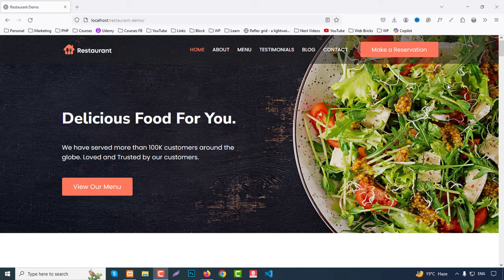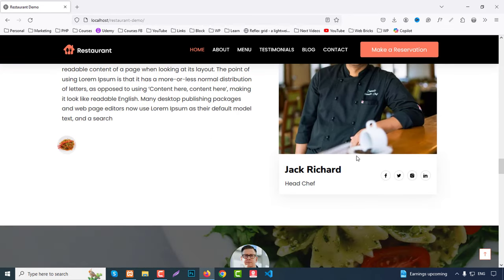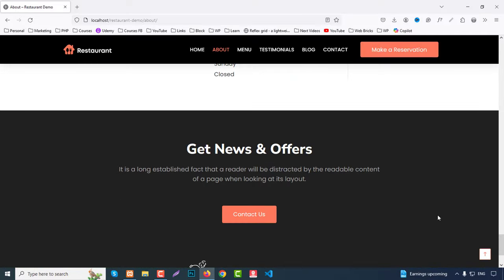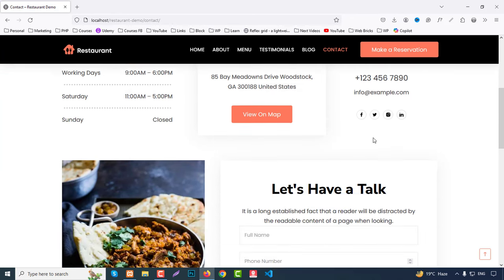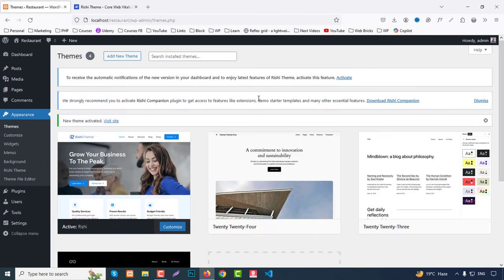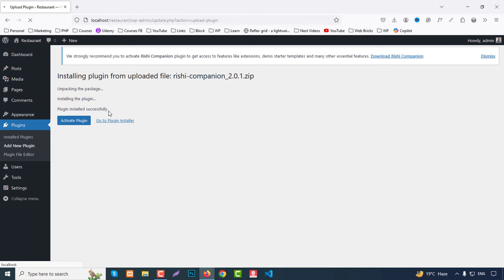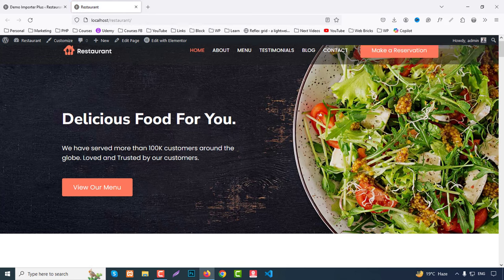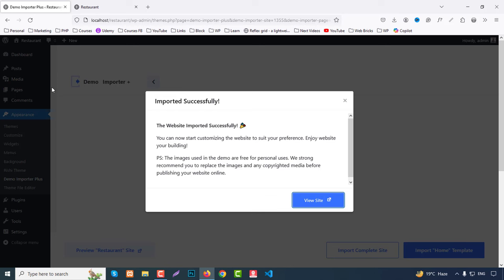How to Make a FREE Restaurant Website in WordPress Elementor Tutorial for Beginners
Hello! Thanks for checking out this video. Are you interested in having a website with this theme? I can set up the same theme on your server with an identical layout, allowing you to effortlessly modify and add content as you see fit.

Alternatively, if you're interested in learning how to use WordPress and Elementor to build your own website, I offer online live classes where I can teach you step-by-step.

Best 5 HTML Templates for Your Next Project! Only $10

🌍 Try Web Bricks Elementor Addons and make your business site elegant

Hey there, web enthusiasts! Welcome to Code with Abdullah Nahian, your one-stop channel for all things coding, WordPress, website development, and strategic growth. We're passionate about helping you build beautiful, functional, and high-converting websites that leave a lasting impression.

Want a gorgeous business website.

Don't hesitate to reach out if you have any questions or need help with your website project. We're always happy to assist!

Best device for coding
* Apple 2023 MacBook Pro Laptop M3 »
* Apple MacBook Pro M2 Chi »
* Microsoft Surface Laptop 5 (2022) »
* Asus ROG Zephyrus M16 »

Take care of your hand, invest on a good mouse

Web Bricks is perfect for businesses of all sizes, from small businesses to large enterprises. It's also a great choice for agencies and freelancers who want to create custom websites for their clients.

Here are just a few of the things you can do with Web Bricks:

✍️  Create custom widgets and templates
✍️  Add custom layouts to your pages
✍️  Design beautiful headers, footers, and blog posts
✍️  Create custom landing pages and sales pages
✍️  Integrate with popular third-party plugins and services

If you're looking for an easy way to create a professional website with Elementor, then Web Bricks is the perfect solution for you.

Try Web Bricks today and see for yourself how easy it is to create beautiful websites!